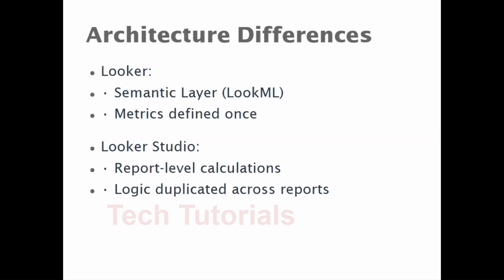Looker vs Looker Studio | Which One Should You Use?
Confused between Looker and Looker Studio?

In this video, I clearly explain the key differences between Looker and Looker Studio, including architecture, data modeling, pricing, governance, scalability, and real-world use cases.

🔍 What you’ll learn in this video:
• What is Looker?
• What is Looker Studio (formerly Google Data Studio)?
• Looker vs Looker Studio – full comparison
• LookML vs Calculated Fields
• When to use Looker
• When to use Looker Studio
• Which tool you should learn for your BI career

This video is perfect for:
✔ BI Developers
✔ Data Analysts
✔ Looker Beginners
✔ Google Cloud & BigQuery users
✔ Data Visualization Professionals

📊 Many enterprises use Looker for data modeling and Looker Studio for visualization — this video explains why.